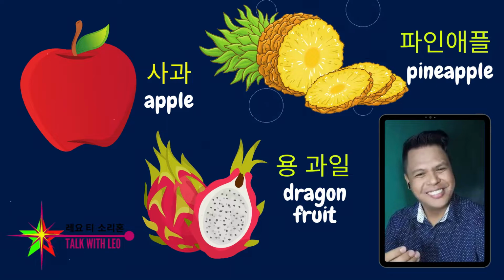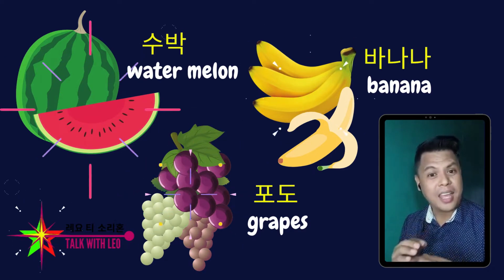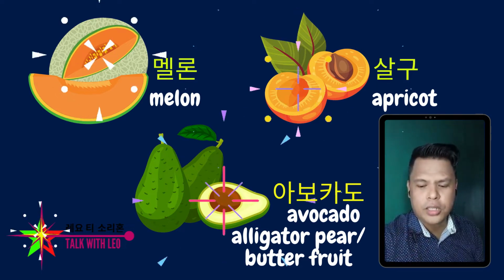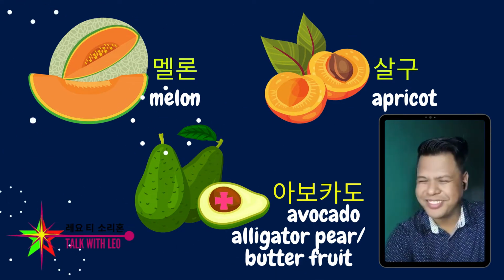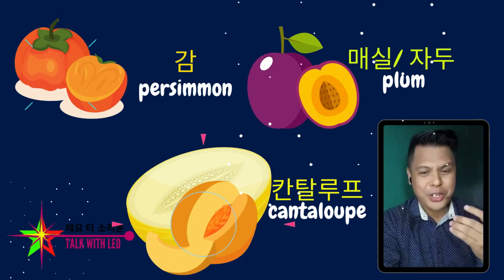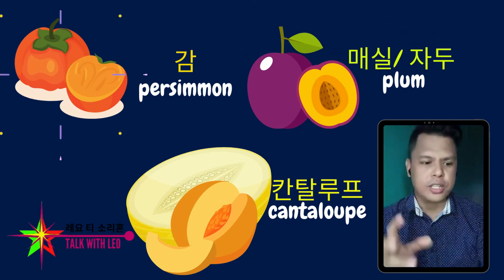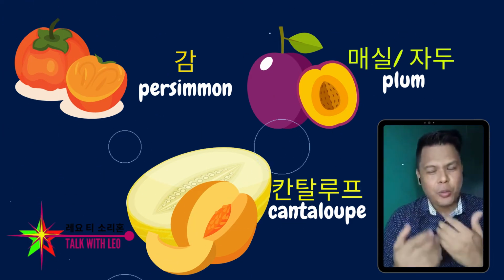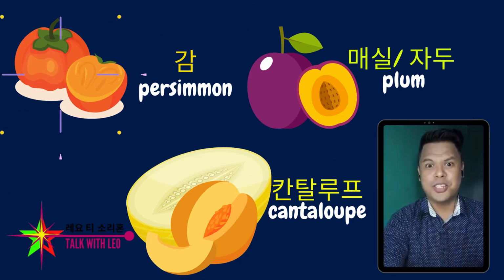Let's Study Korean Language | FRUITS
Creating and sharing these videos might be an avenue for learning! I am so happy to share my kalog moments with you!